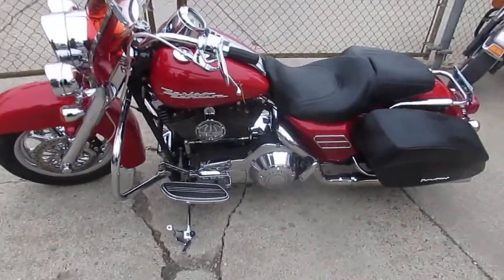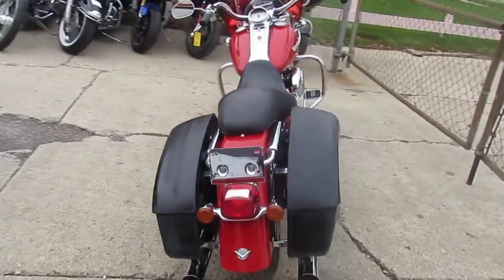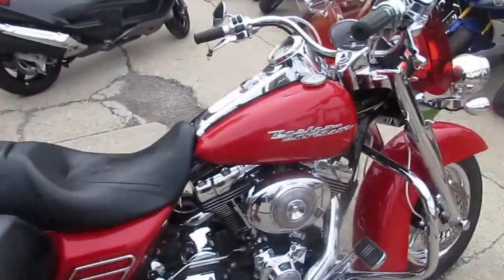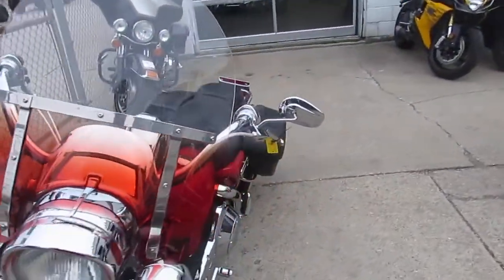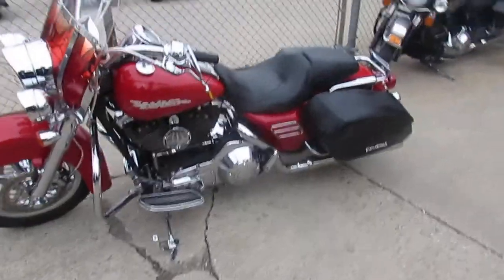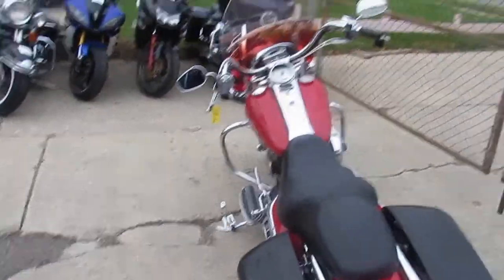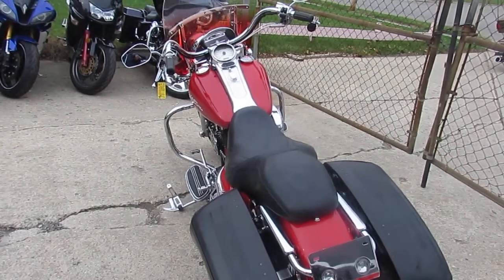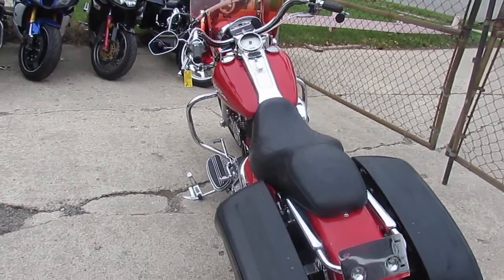Road King for sale in Michigan $7,500 U 3781